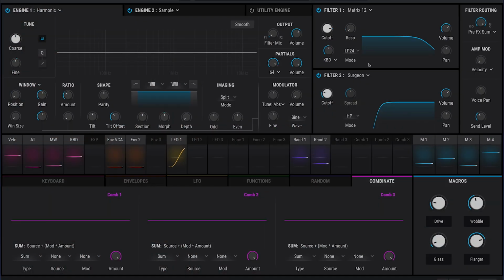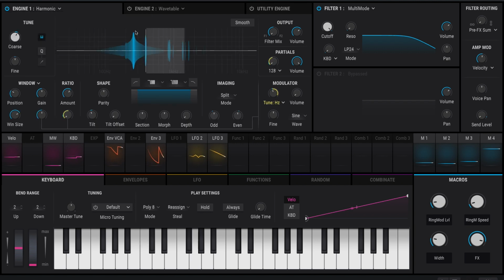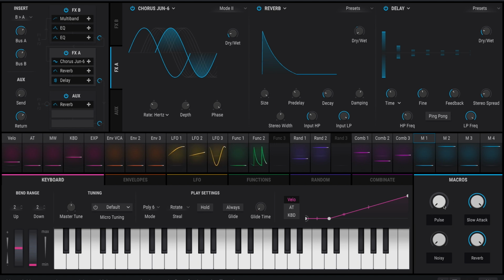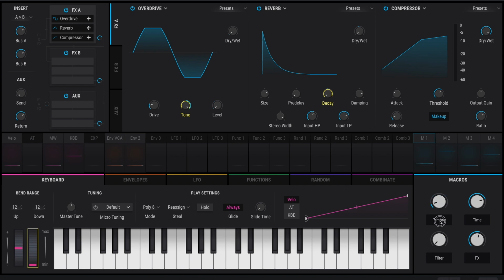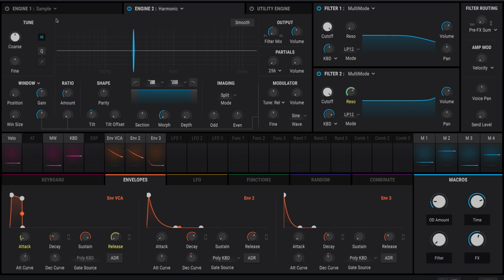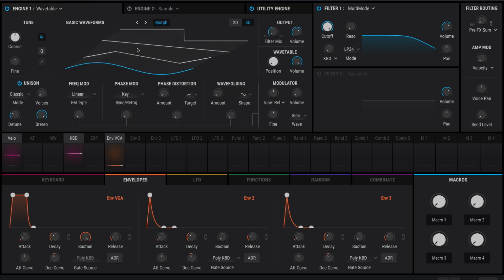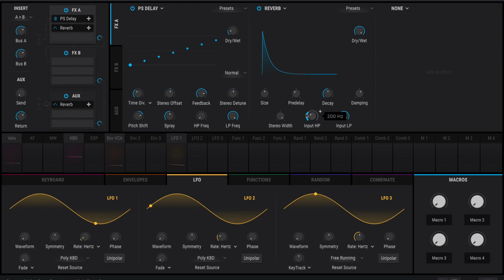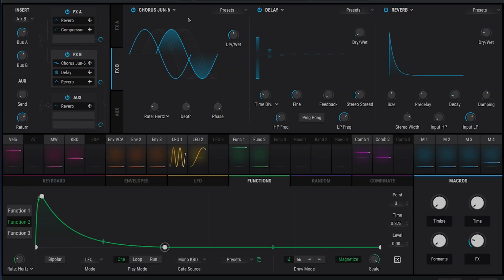Pigments 3: Grand Tour of the New "Do Everything" Synth from Arturia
Matthew Wang takes us for a deep dive of Pigments 3, the latest modern multi-mode synthesizer from Arturia.

With multiple engines for subtractive synthesis, additive synthesis, FM synthesis, wavetable synthesis and more this is a synth capable of creating practically and sound, with plenty of on board effects.

Big thanks to Arturia for helping make this one happen.